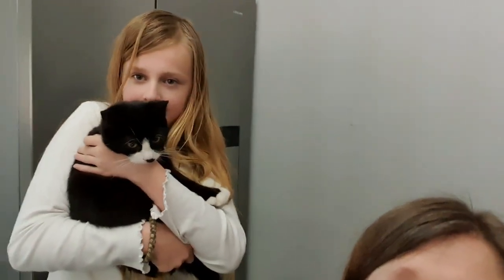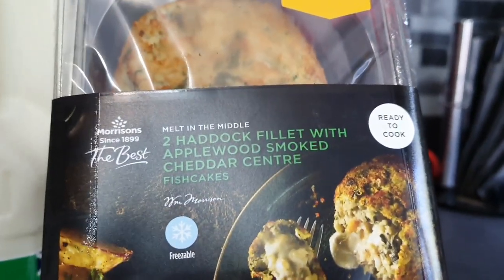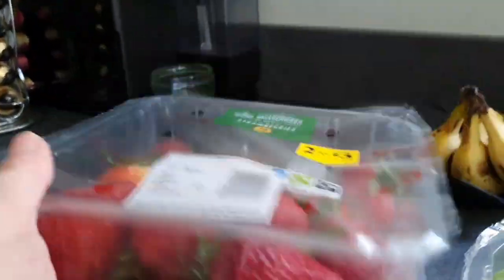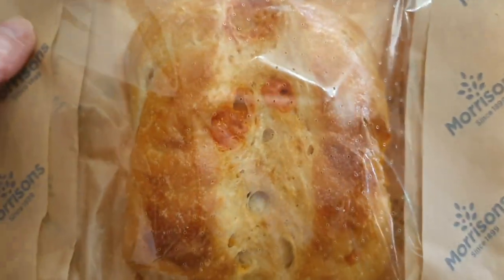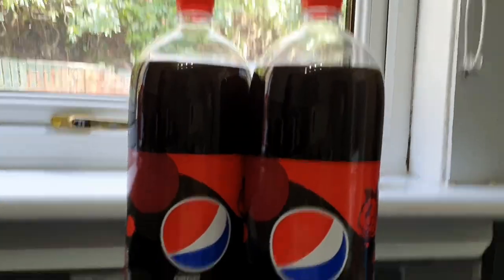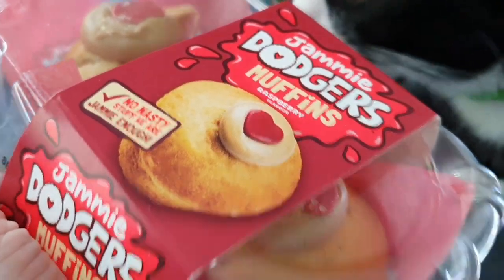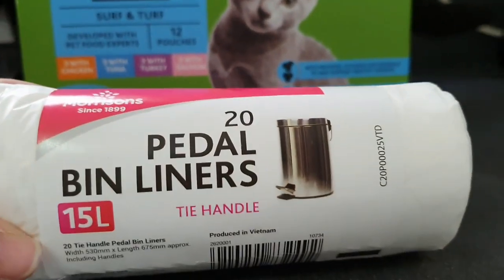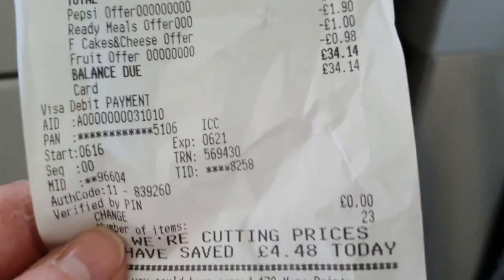Morrisons Top Up Haul | Mini Grocery Haul including Curious Kitten Cuteness!!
This is a Morrisons grocery top up haul